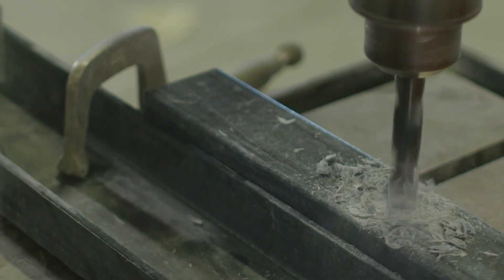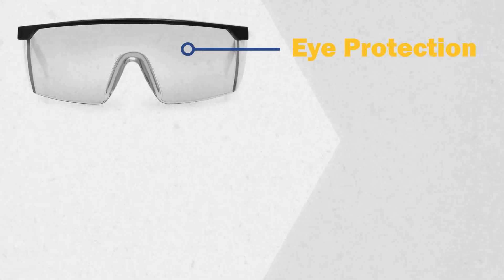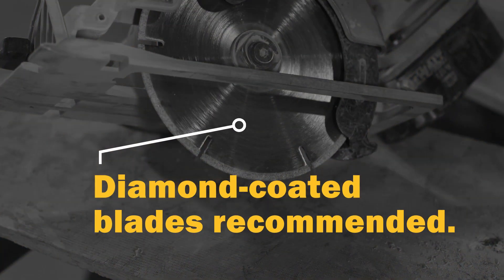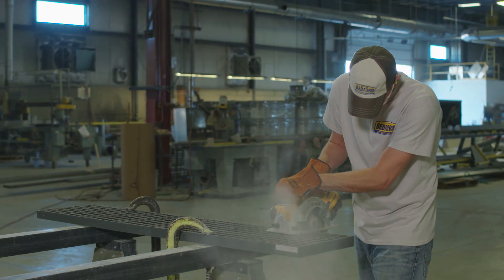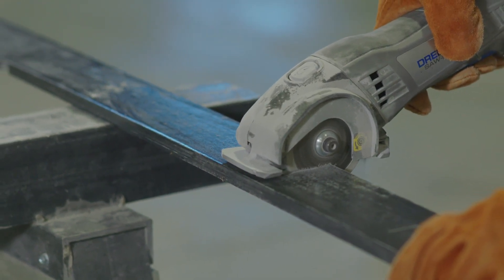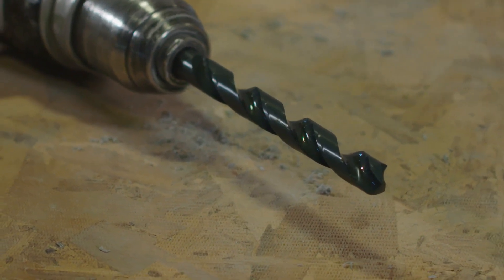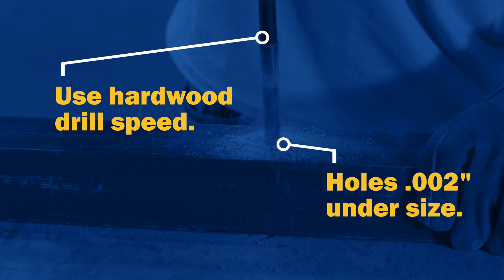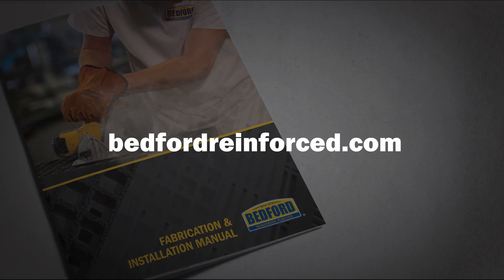Master FRP Fabrication: Bedford’s Guide to Cutting and Drilling FRP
Explore the world of fiberglass-reinforced polymer (FRP) fabrication with Bedford Reinforced Plastics. In our video, we showcase how easy it is to work with and install FRP using standard tools.

Join us as we demonstrate cutting and drilling techniques that make FRP an ideal choice for your next project, along with safety practices to keep in mind. Watch the tutorial video now.